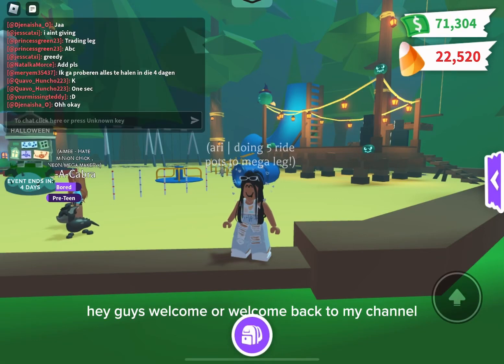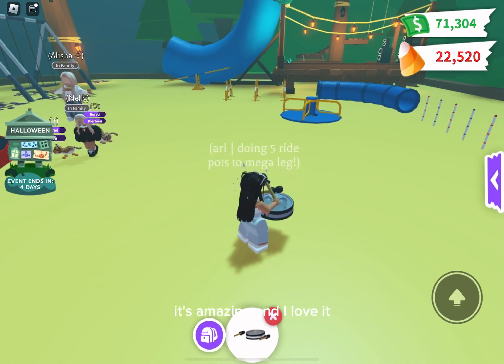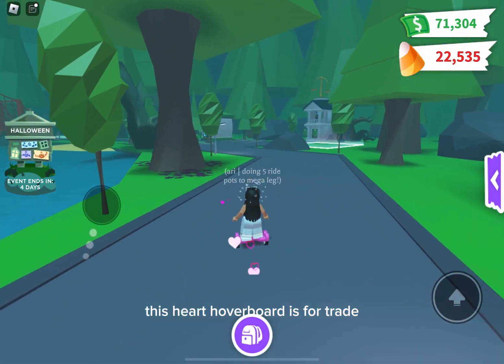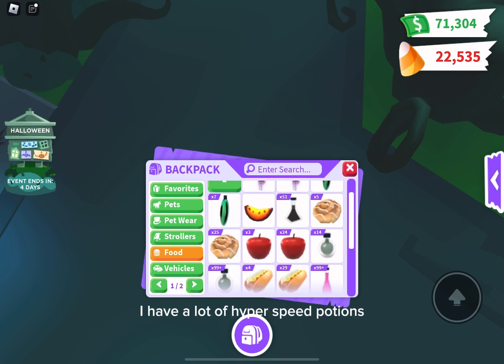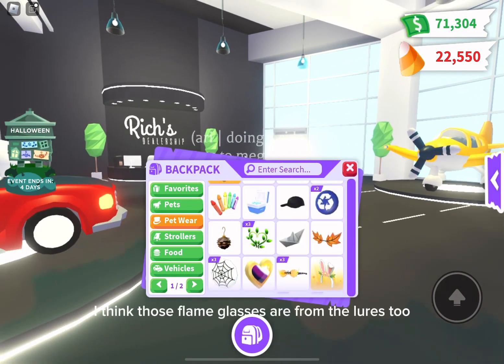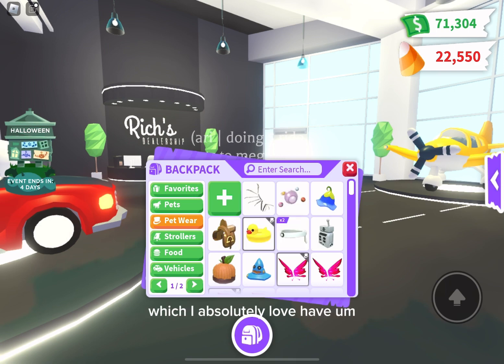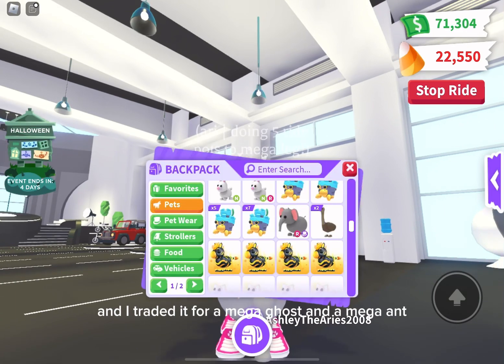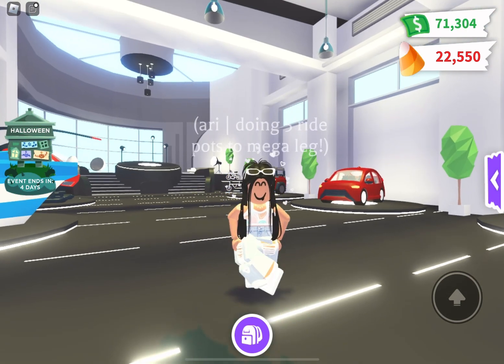Adopt Me PET INVENTORY TOUR! (Updated) 😄✨